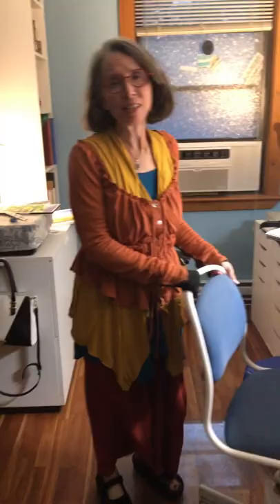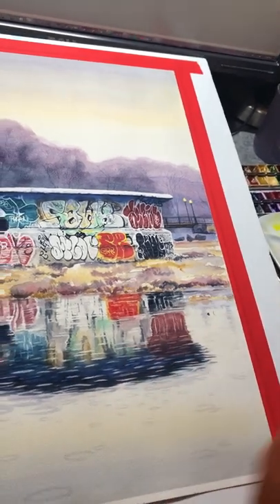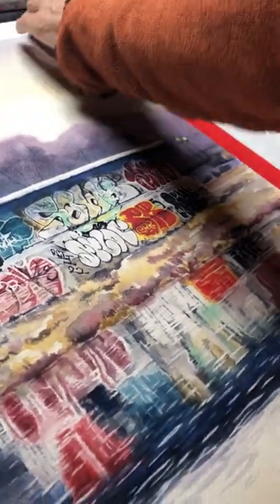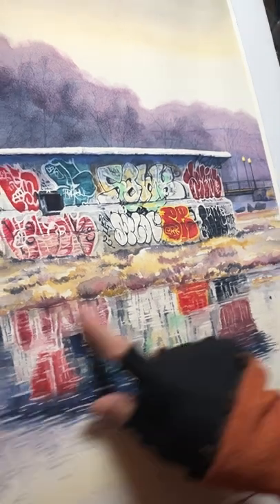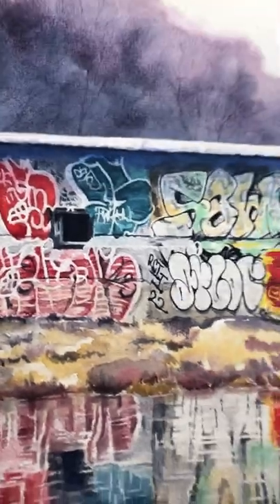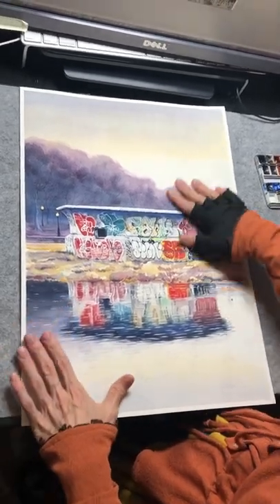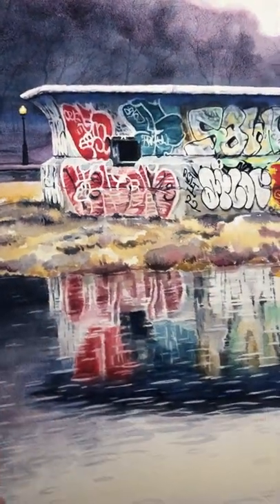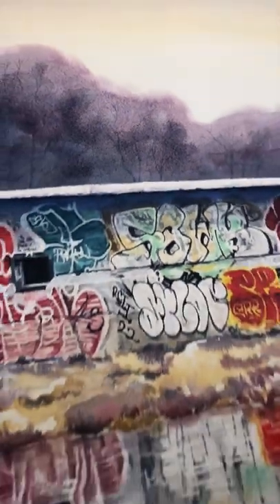The Illuminated Fountain Watercolor Painting - Tape Peel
Short video of me removing the tape from "The Illuminated Fountain", my watercolour painting of the tag-covered fountain at Parc La Fontaine in Montreal, whilst I talk a little about my approach in painting it.